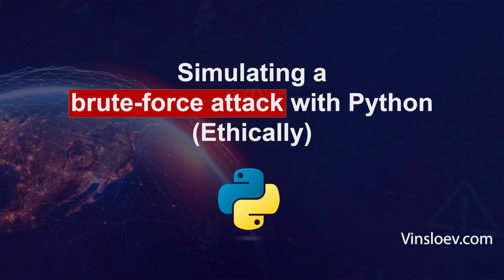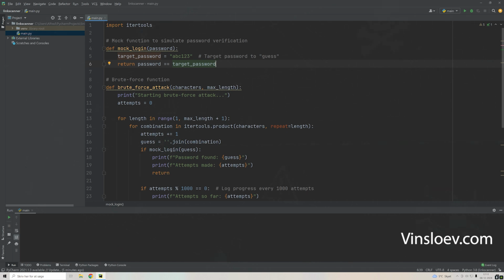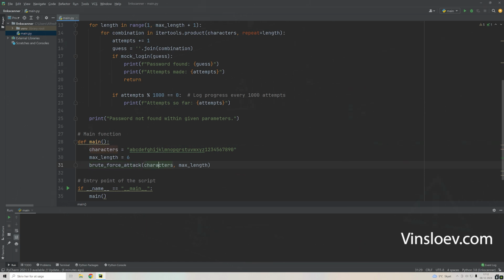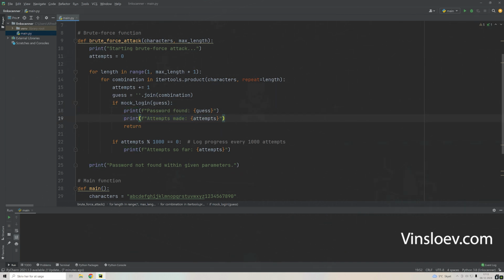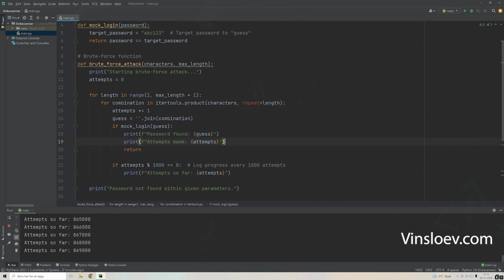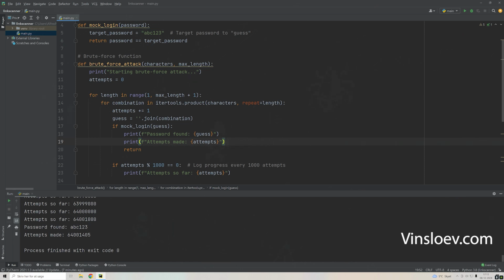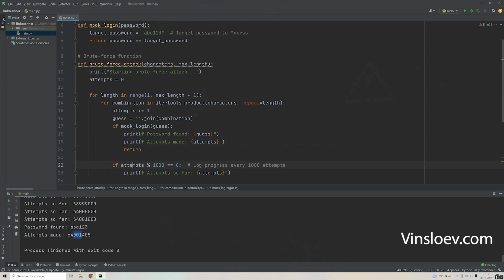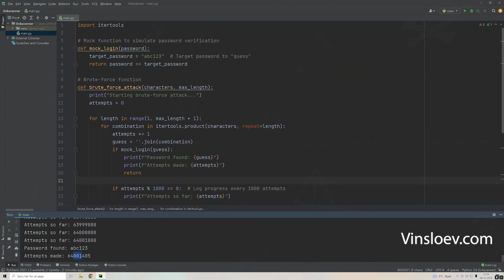Simulating A Brute-Force Attack With Python (Ethically)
Curious how brute-force attacks work—safely and ethically? This hands-on tutorial shows you how to simulate a brute-force attack using Python to better understand password security and system defenses. You’ll follow step-by-step coding guidance to build your own script and explore the importance of strong authentication. Perfect for cybersecurity enthusiasts and Python learners looking to gain real-world insight into ethical hacking techniques.

🧠 What You'll Learn:

How brute-force attacks work (legally and ethically)
Building a Python script to simulate password guessing
Why strong passwords are essential for security
🖥️ Skill Level: Beginner to Intermediate
💻 Tools Used: Python, loops, logic, and basic input handling
🎯 Ideal For: Cybersecurity learners, ethical hackers, Python programmers